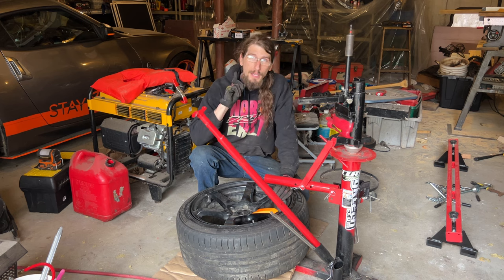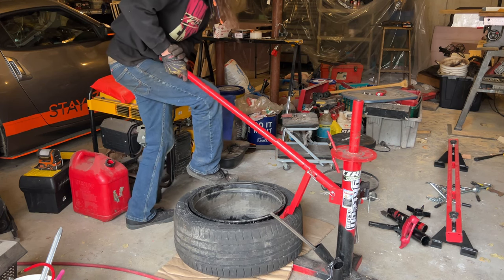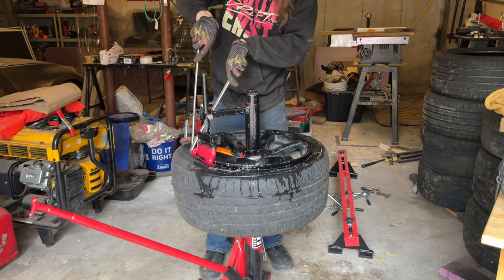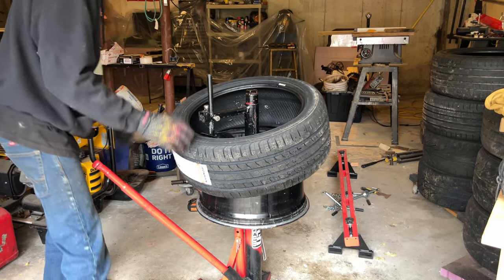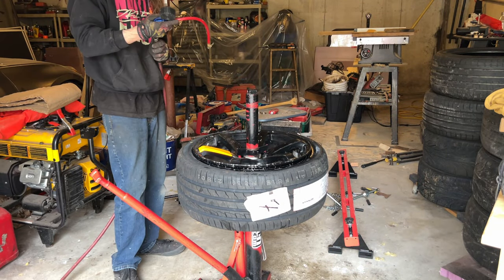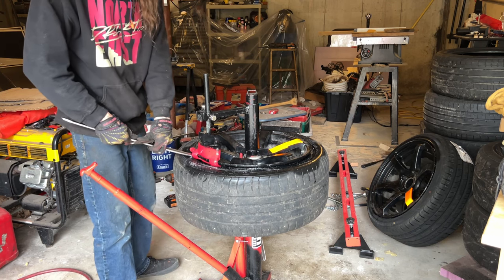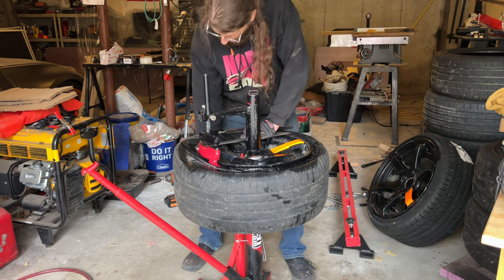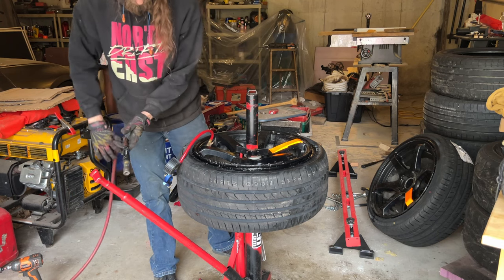Harbor Freight tire machine Cheap Mods, Easy DIY tire changes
This machine has put in so much work it's not even funny. Thanks atari33 on ebay for making a very helpful tool.